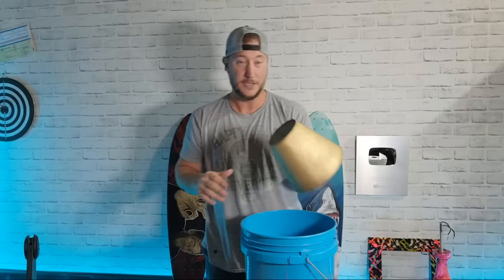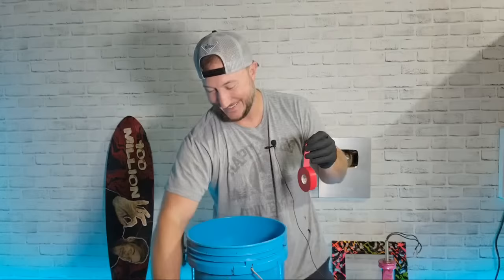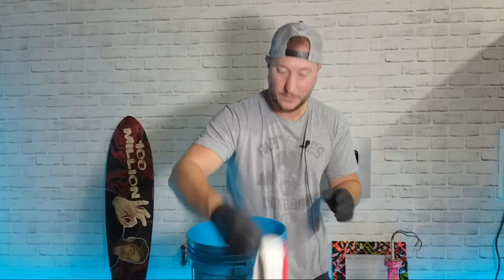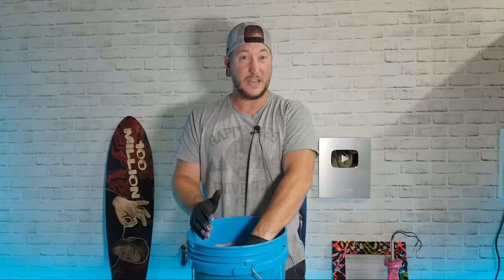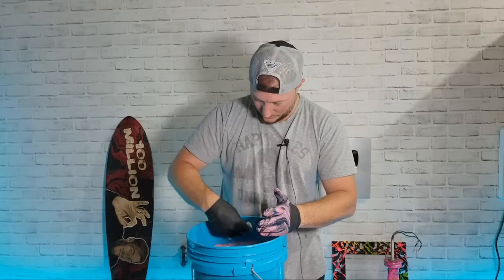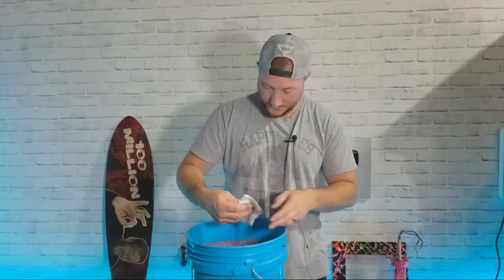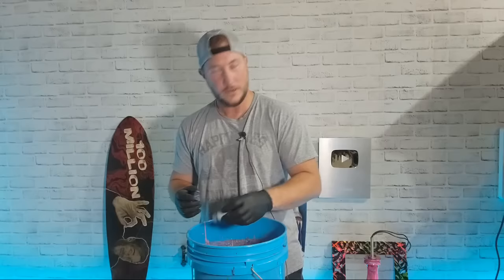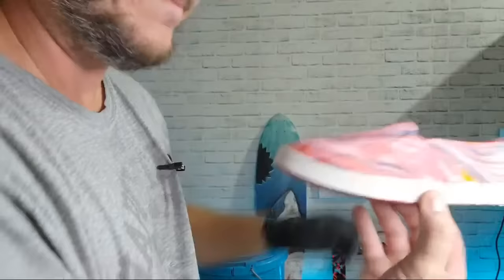🔴 LIVE Hydro Dipping (not sure if this will work) 🔴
I am going to attempt to hydro dip (because of you guy's suggestion) the lamp shade that goes to the lamp I epoxied on my turner in a previous video. While I'm at it I might as well hydro dip a pair of shoes.
Comment if you want this lamp or these shoes.